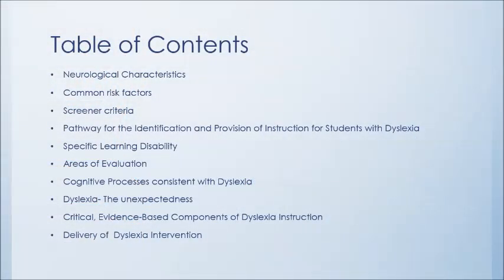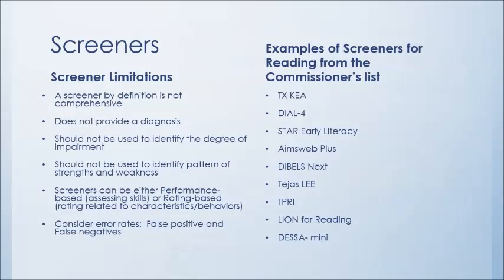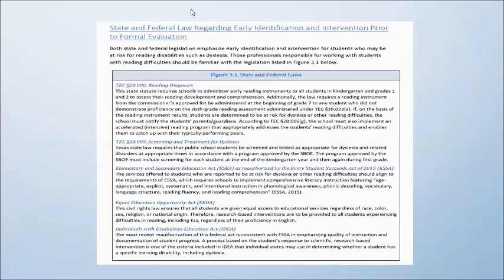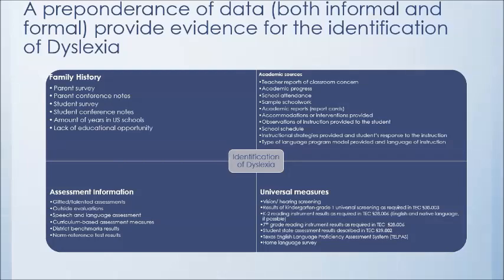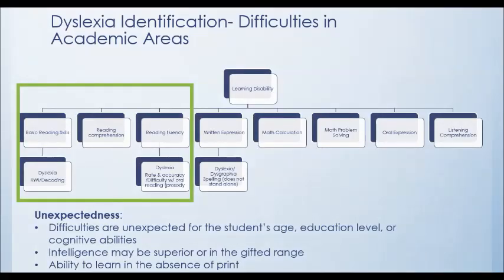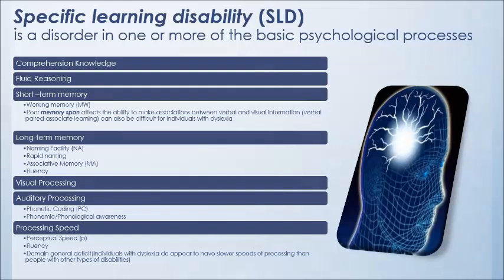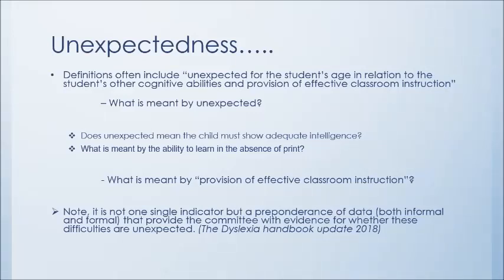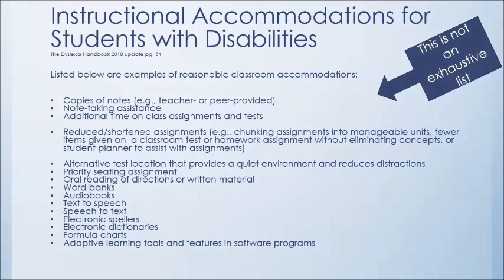Region One ESC- Special Education Dyslexia Identification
This video provides an overview of the Dyslexia identification process in Texas.